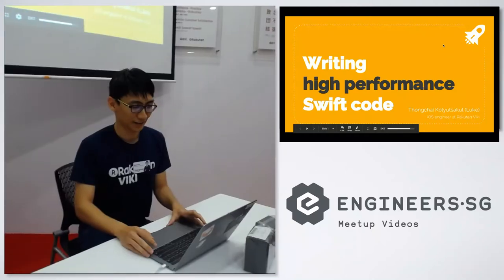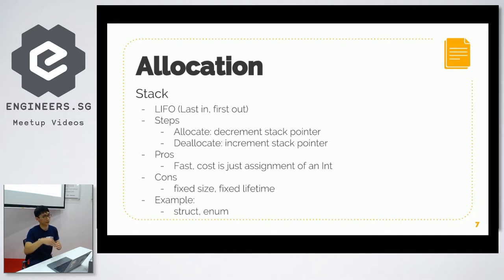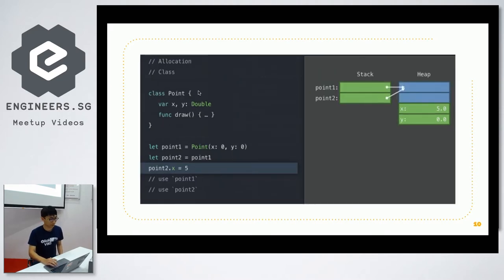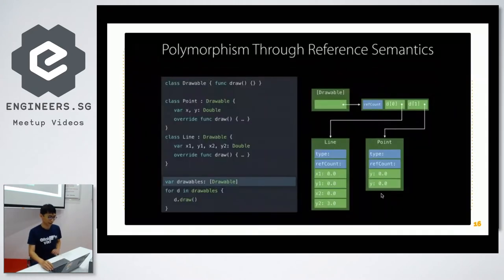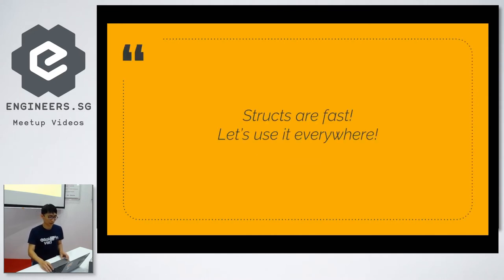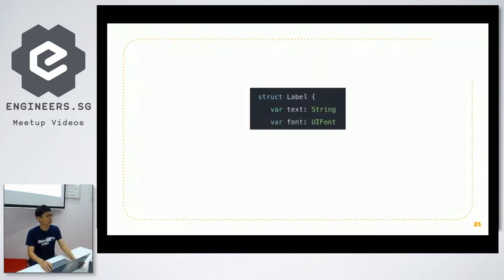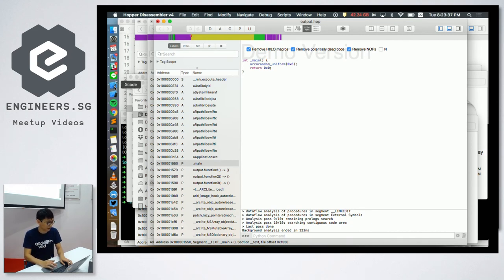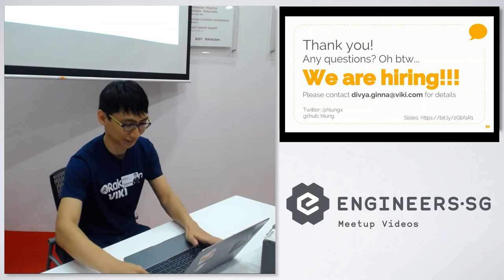Writing High-Performance Swift Code - iOS Dev Scout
Speaker: Thongchai (Luke)

Thongchai (Luke) will be sharing about dimensions of performance for Swift language, starting from the basics of allocation, reference counting, and method dispatch. Then he will share stories and ways the compiler can optimise our code and how we can take advantage of it.Finally, he will use Hopper disassembler to inspect how the compiler modifies our code.